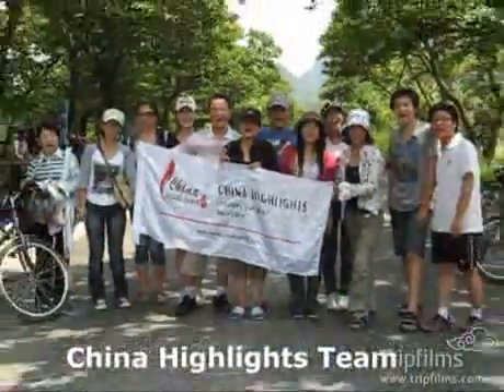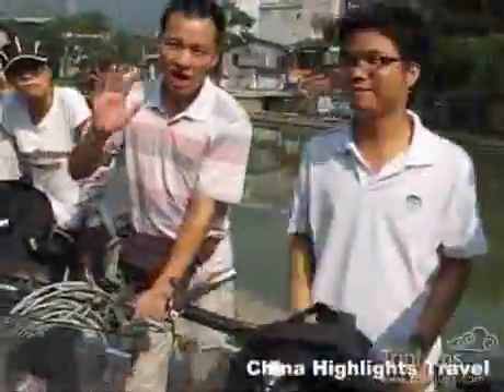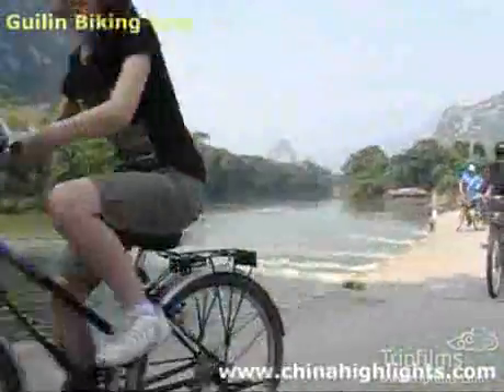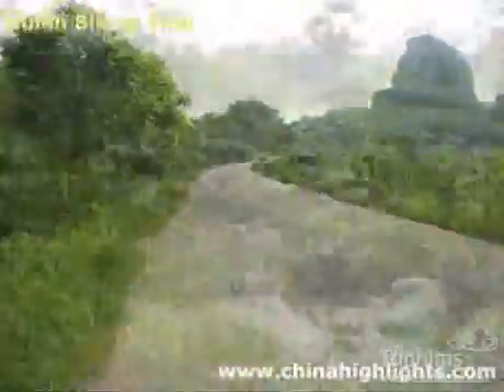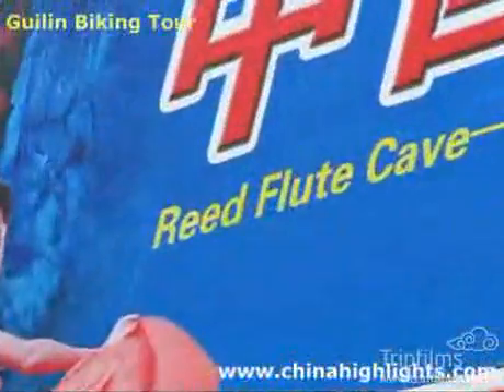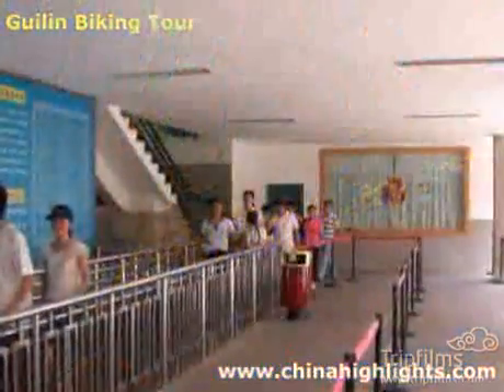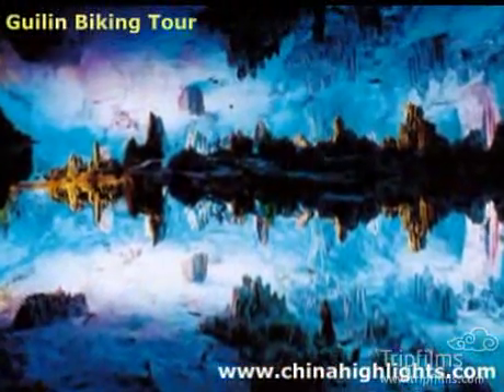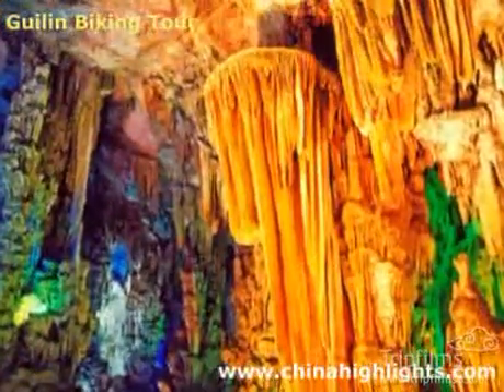Cycling Tours: Biking in China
See Gulin, China by bike, speeding through roads and rice fields.